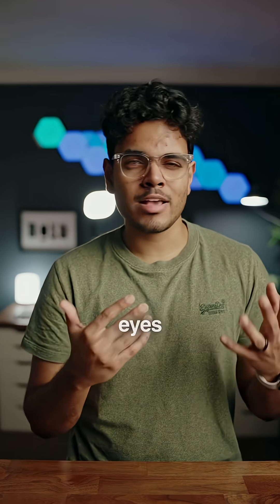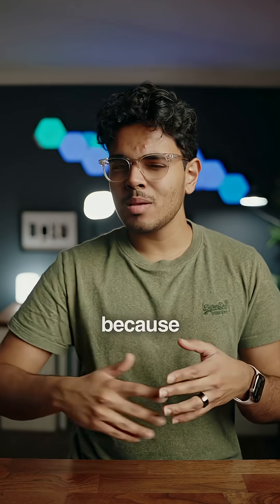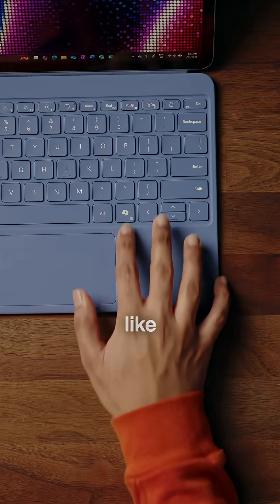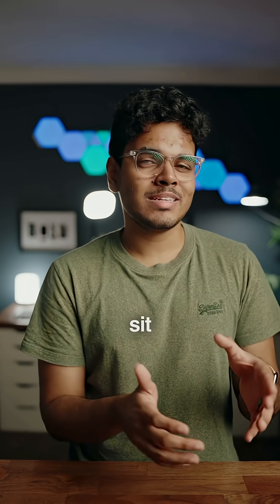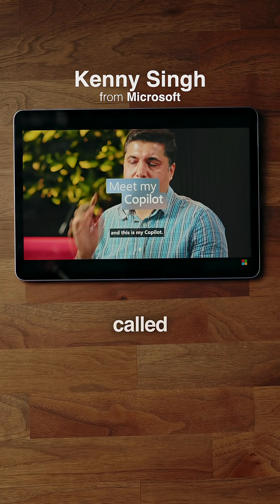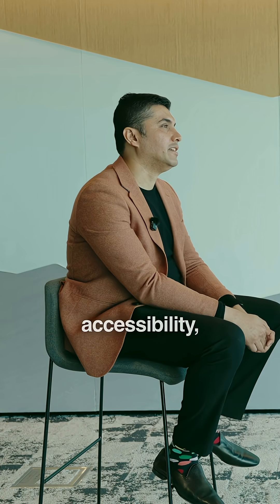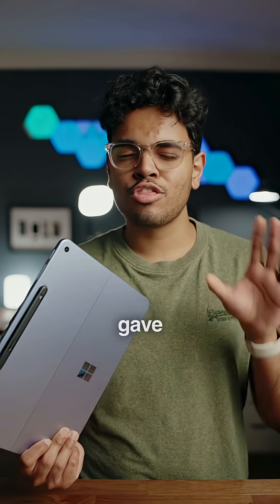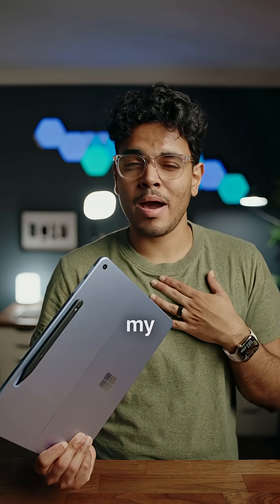Accessibility 🤝 AI - exploring Copilot with Kenny Singh